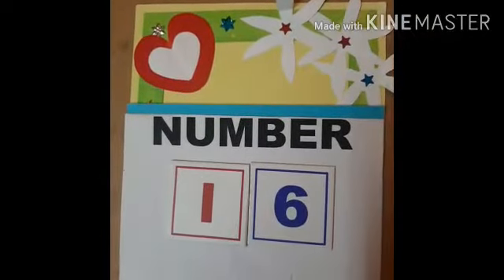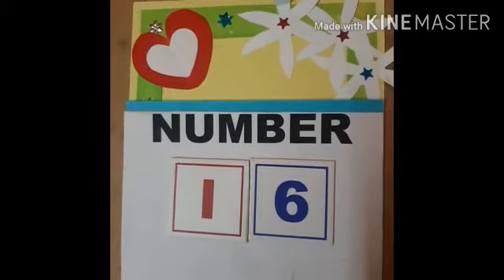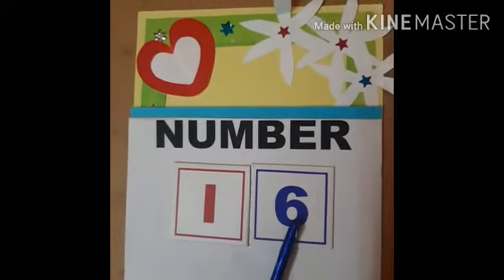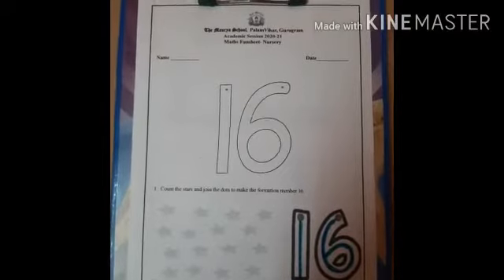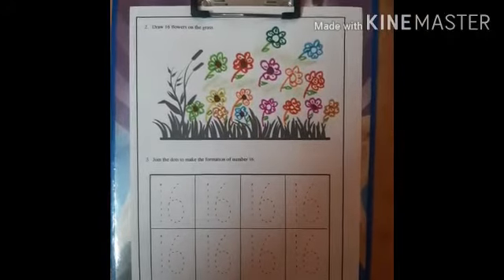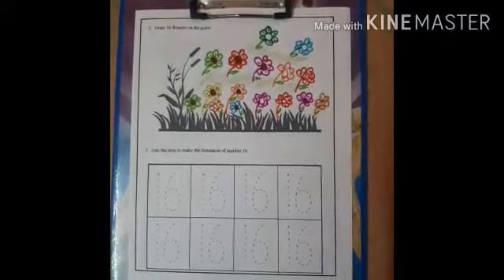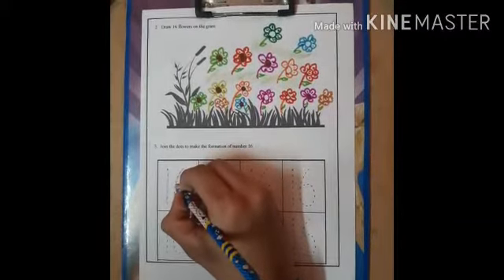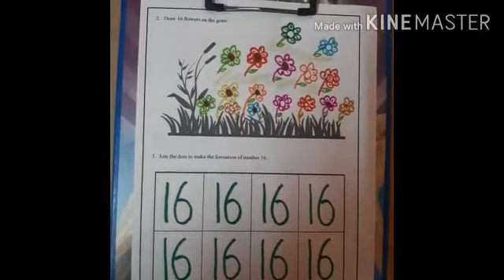Concept video on number 16